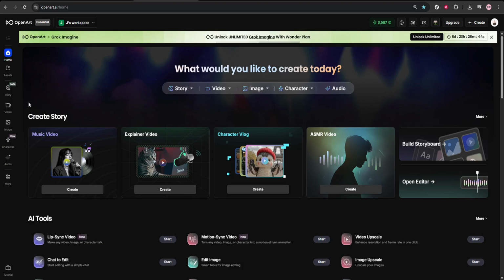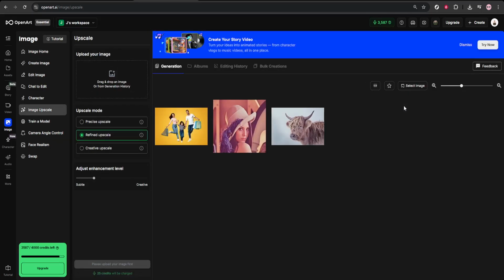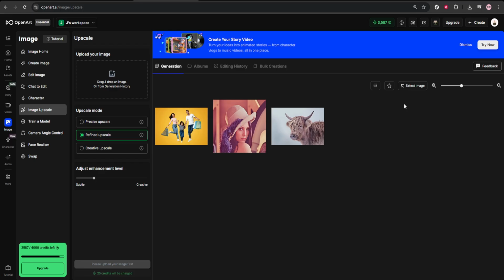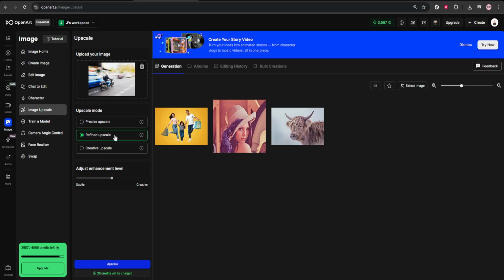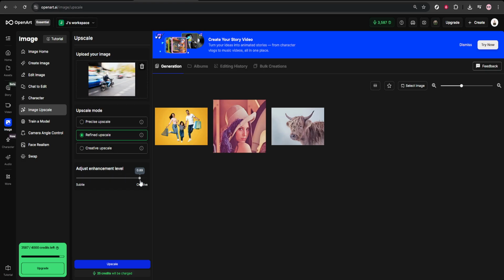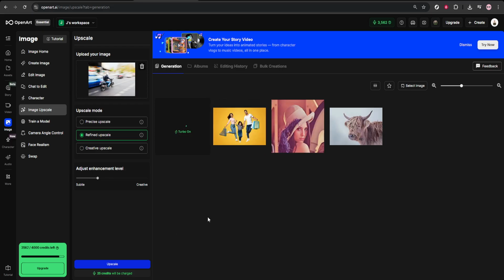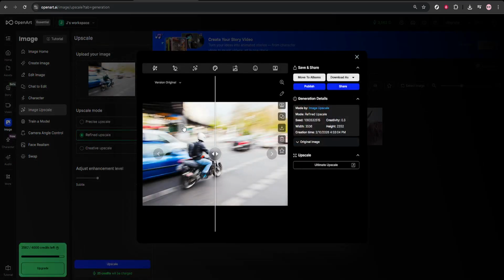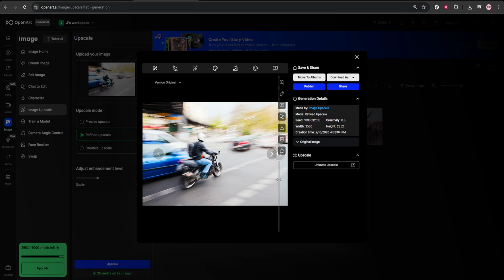How to reduce compression artifacts in OpenArt images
In this video We will show you How to reduce compression artifacts in OpenArt images how to reduce compression artifacts in openart images, fix compression artifacts openart tutorial, remove jpeg artifacts using openart ai, openart image quality enhancement step by step, clean up pixelation and noise in openart, openart ai artifact reduction workflow, improve low quality images in openart editor, openart deblock and denoise image guide, enhance clarity after compression openart, openart photo restoration and artifact removal tips